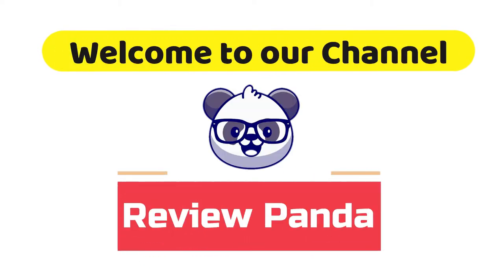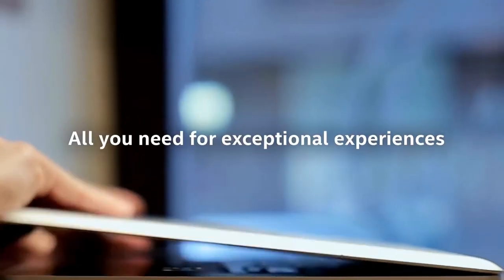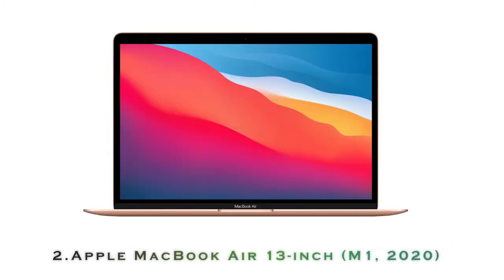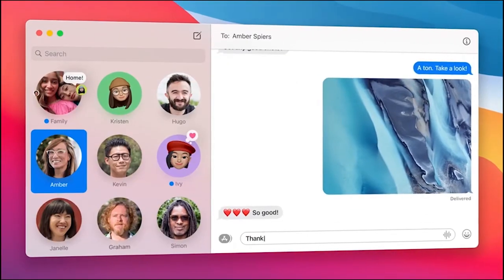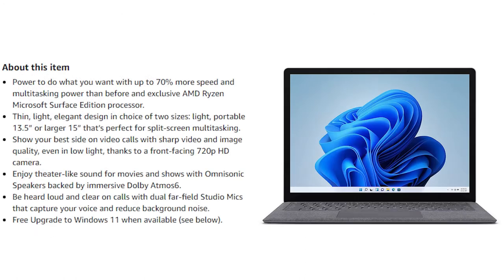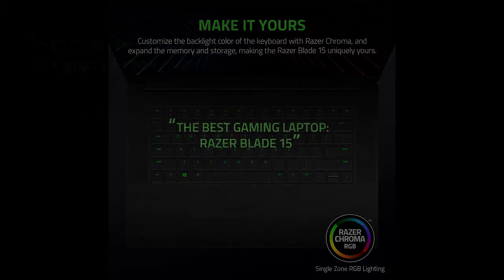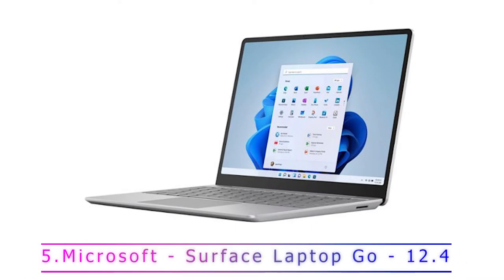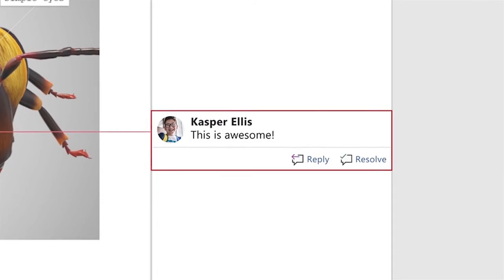Top 5 BEST LAPTOPS IN 2022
Links to the Best Laptops 2022 we listed in this video:

1.dell xps 13 9310

2.apple macbook air 13 inch

3.microsoft surface laptop 13.5

4.RAZER BLADE 15

5.MICROSOFT SURFACE LAPTOP G0 12.4